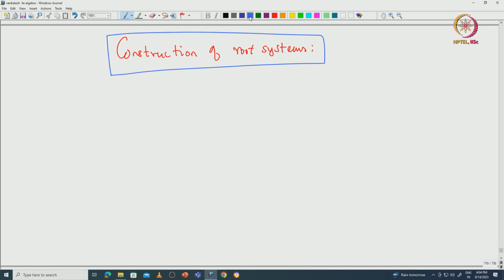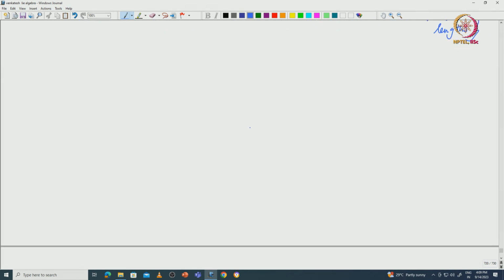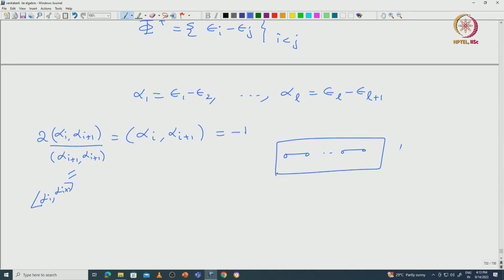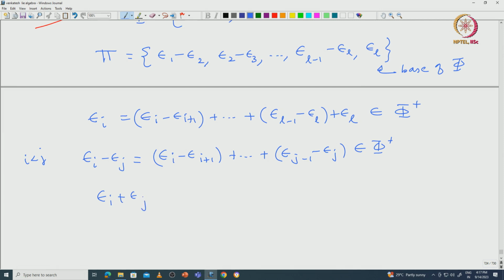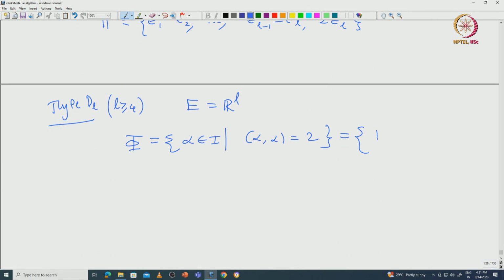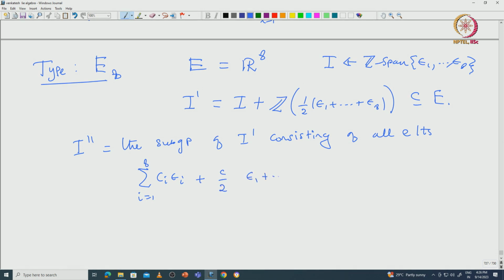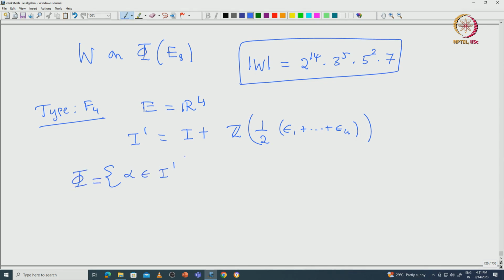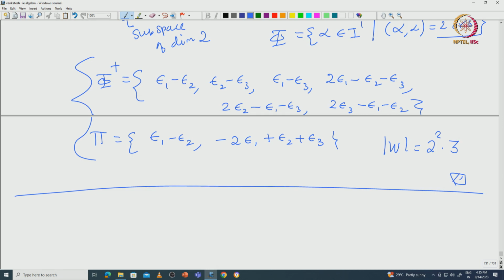Lec 50 Concrete description of root systems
Classical and exceptional Cartan types, Euclidean spaces and norms